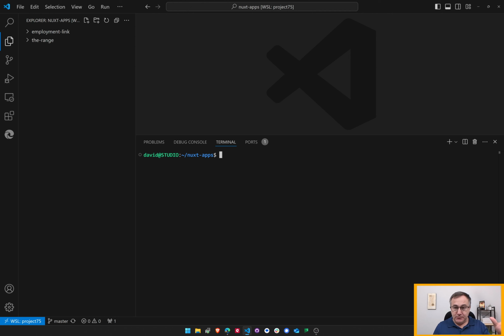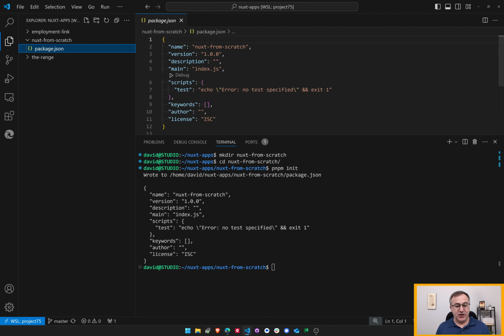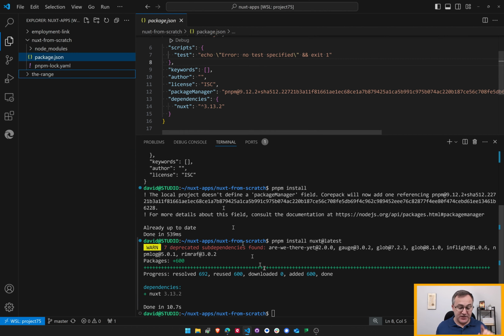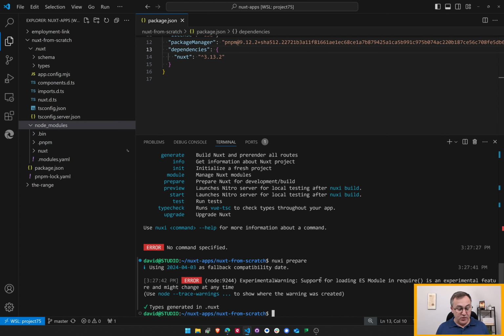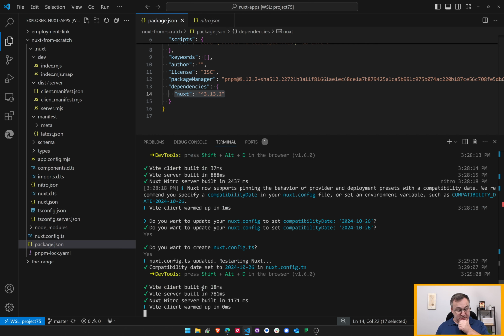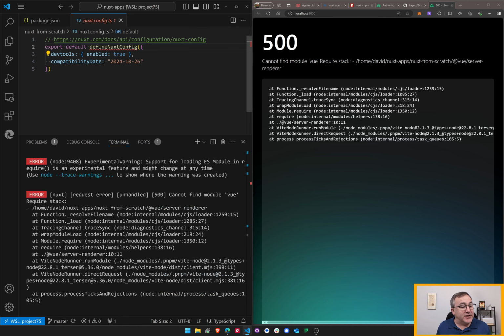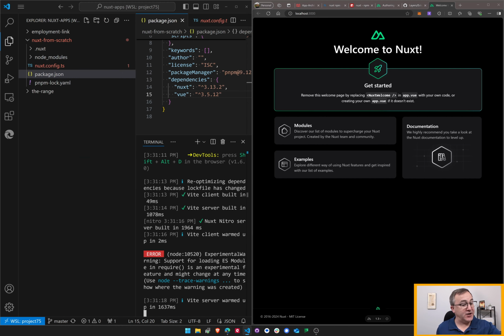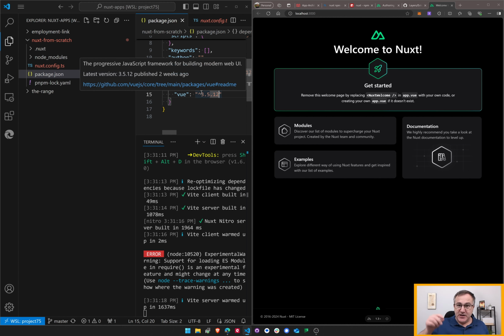Nuxt app from scratch - zero - natta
So many examples to start a nuxt project actually start with pre-fab templates.

I wanted to know ... what happens if I simply add "nuxt" module to an empty package.json and try to run it.